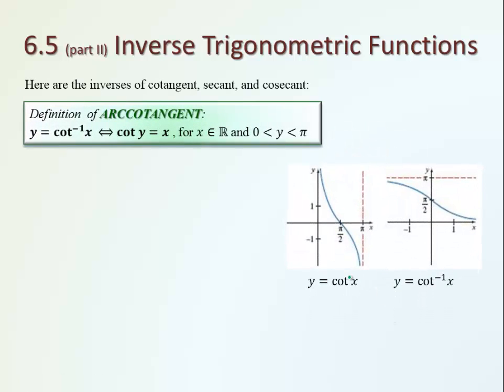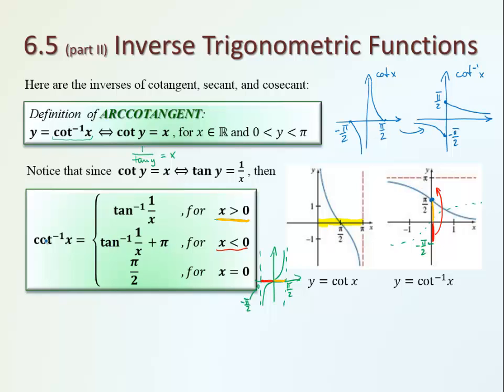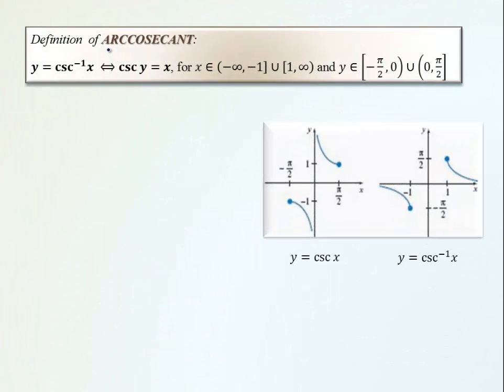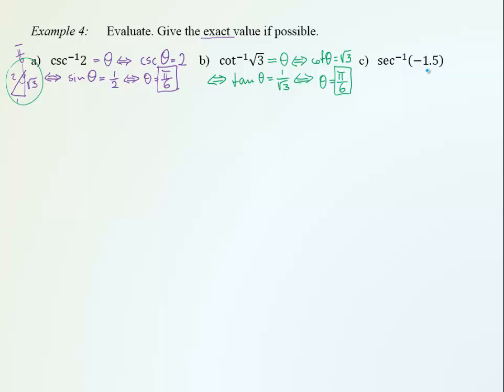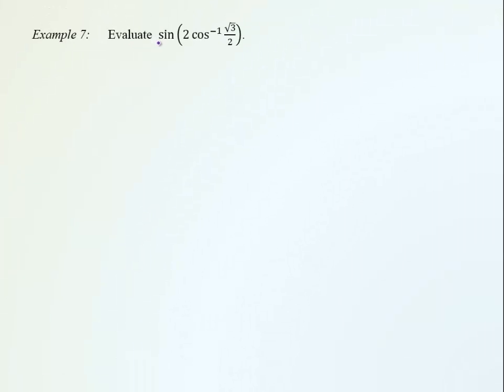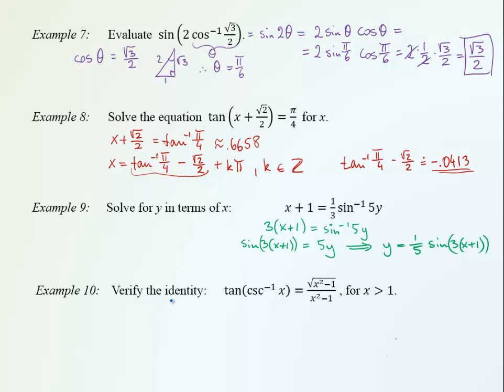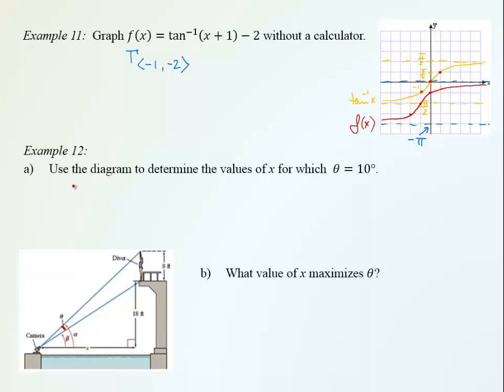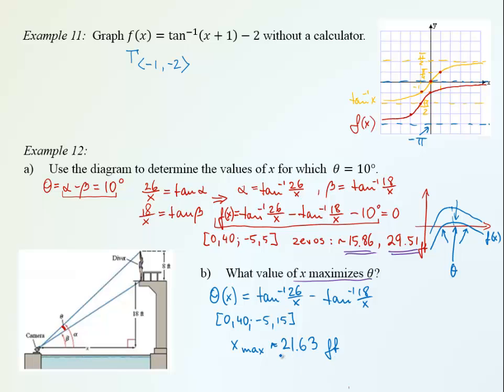6.5 (part II) Inverse Trigonometric Functions